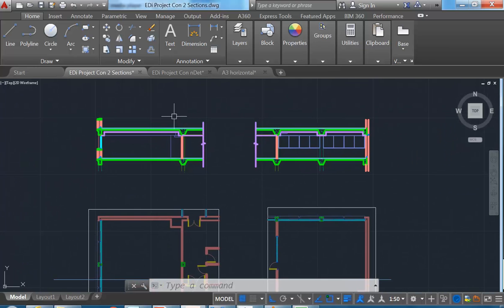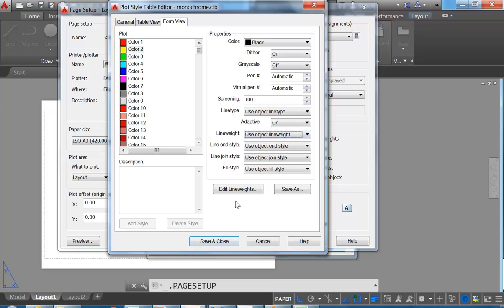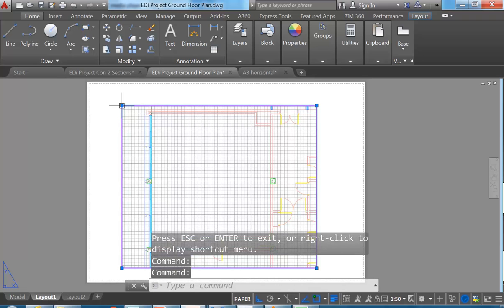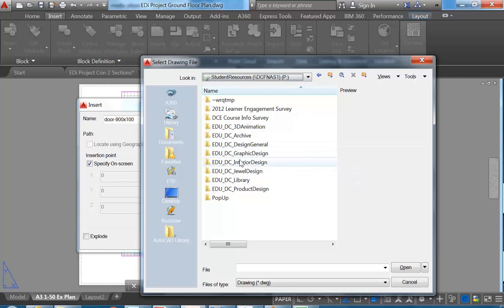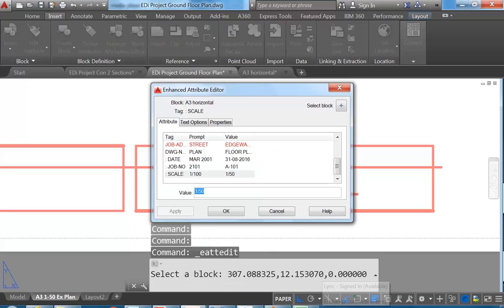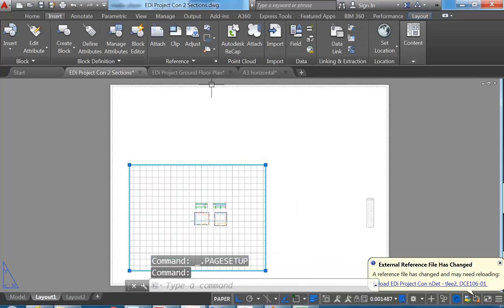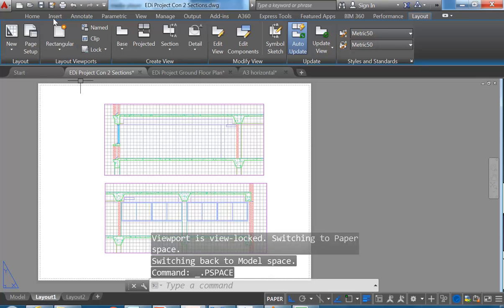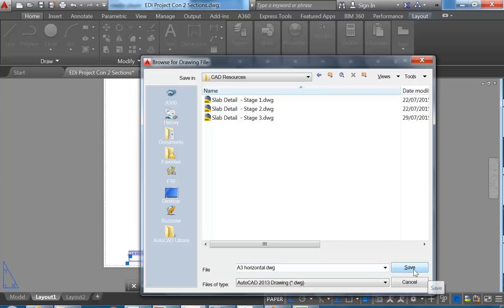Con 2 11 Layouts and Titleblocks